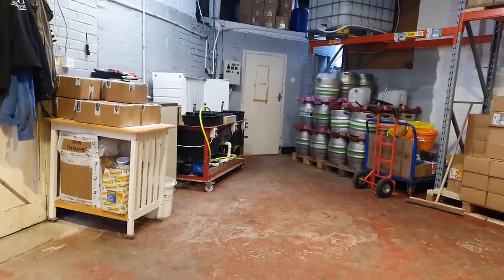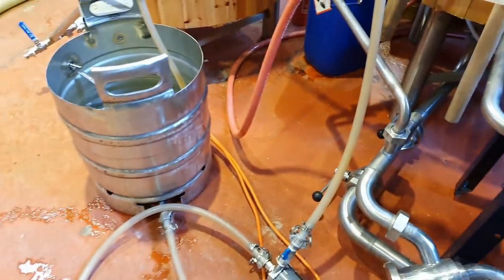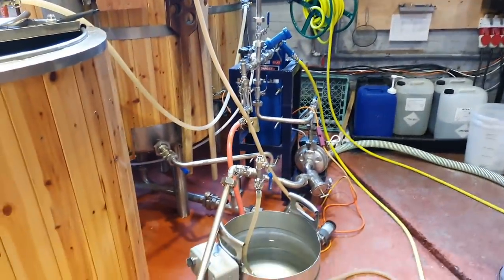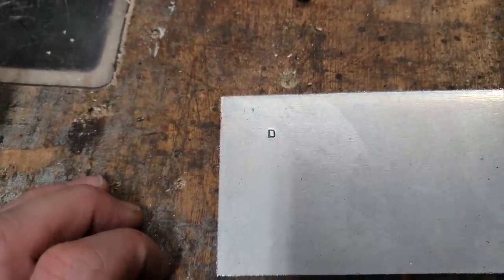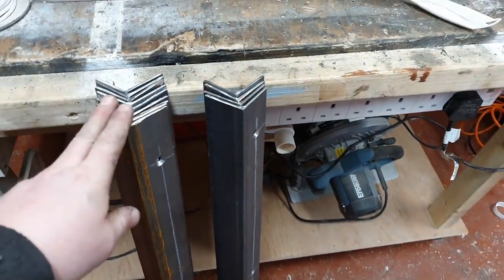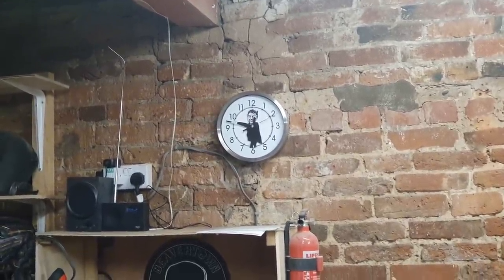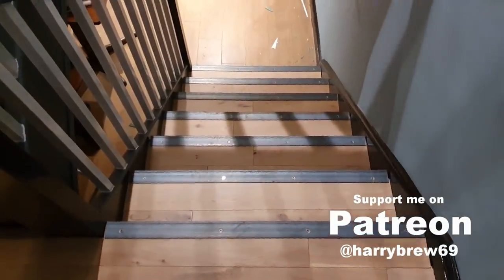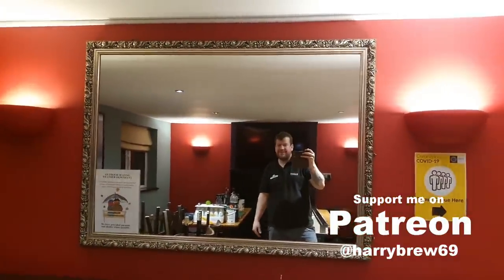And We Have New Stairs, Just Need Customers FFS